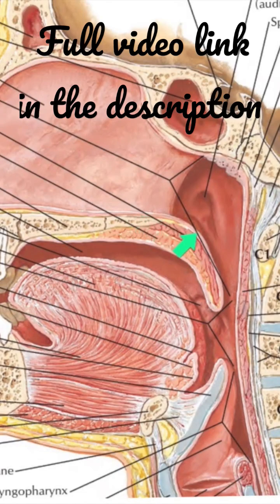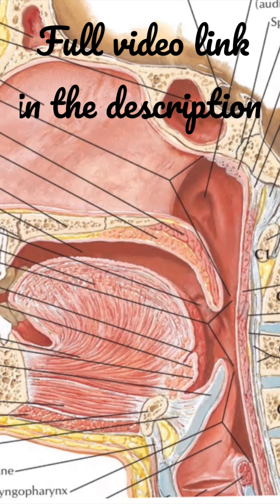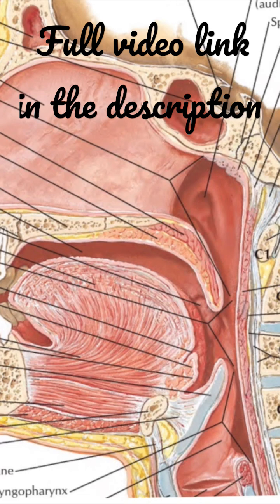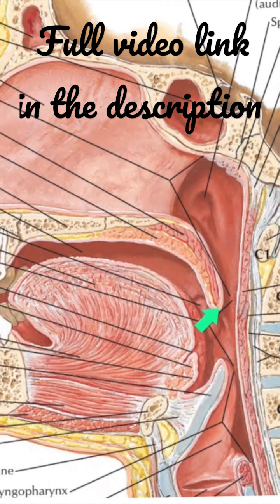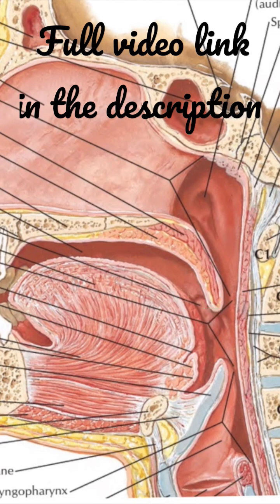Soft Palate - Salphinopalatine fold, Palatoglossal fold